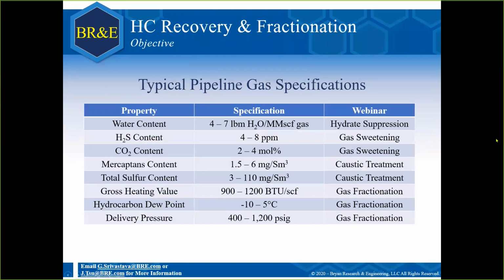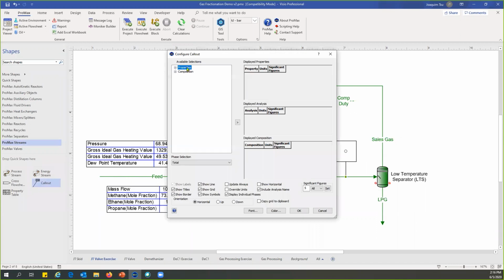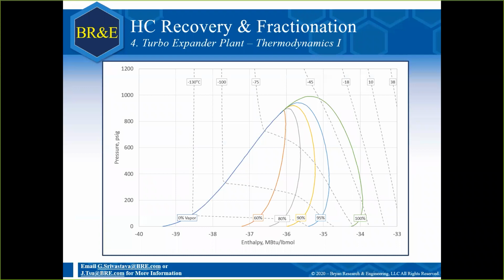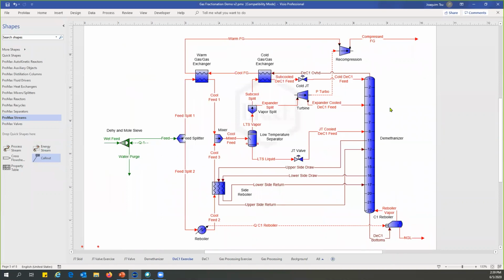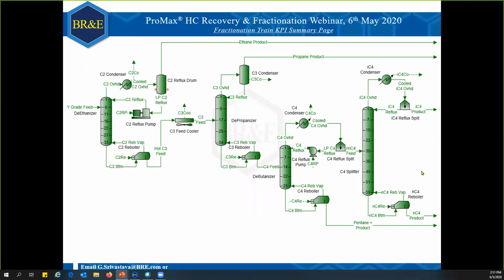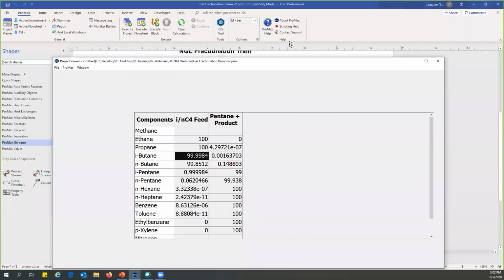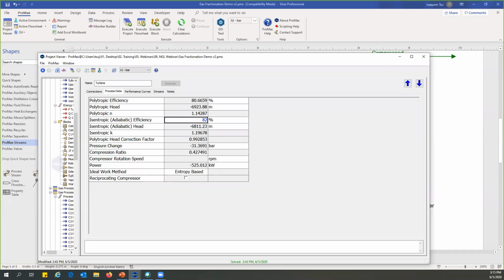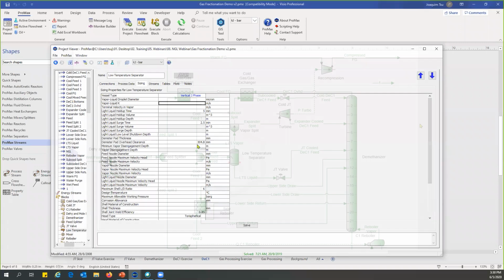NGL Fractionation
This webinar covers the steps in modelling, analyzing, and optimizing an NGL fractionation train via ProMax.

Our website is always available to you as well and has a great deal of information